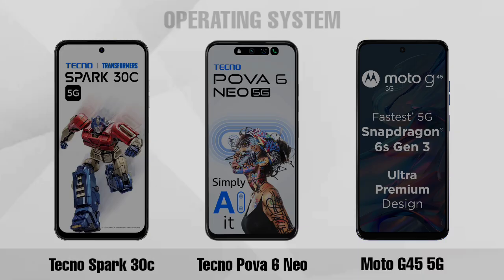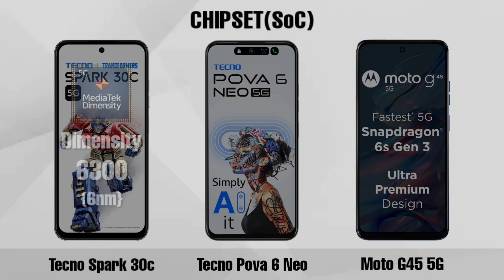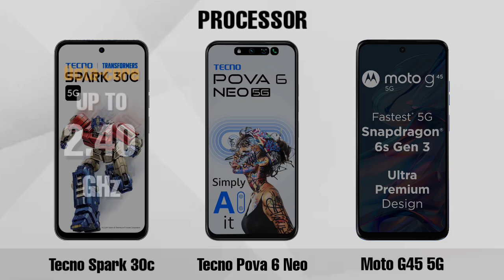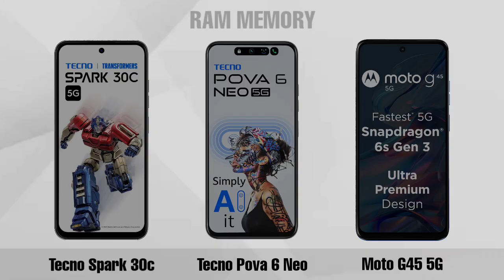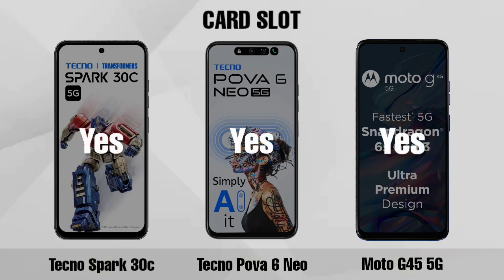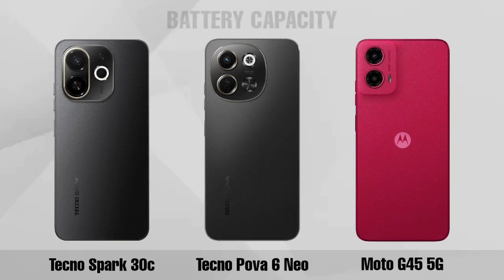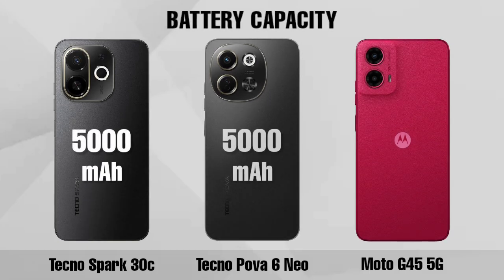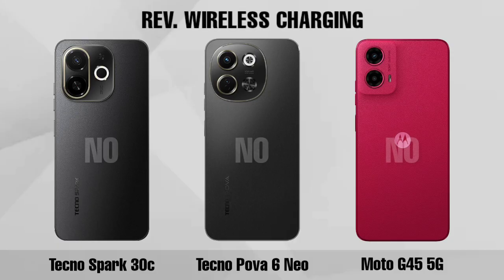Tecno Spark 30c 5G vs Tecno pova 6 neo vs Moto G45 5G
Tecno Spark 30c 5G
Tecno pova 6 neo
Moto G45 5G